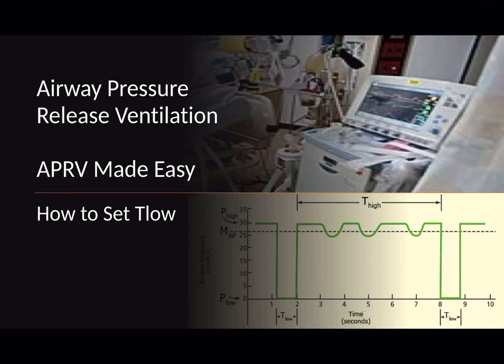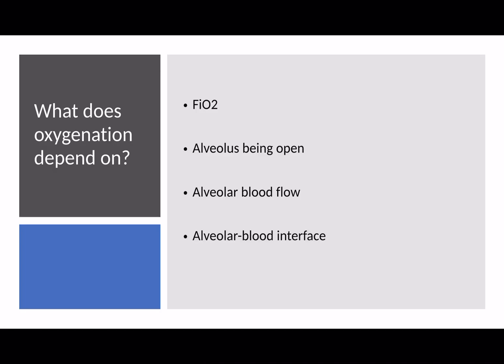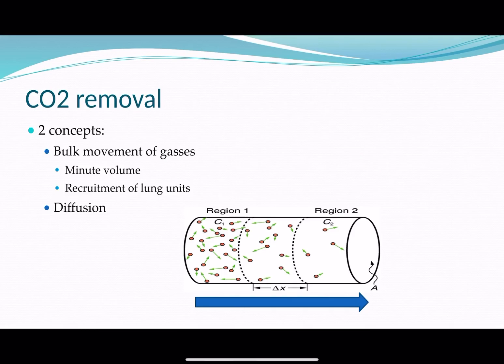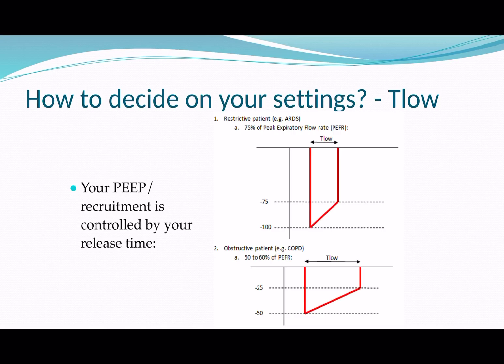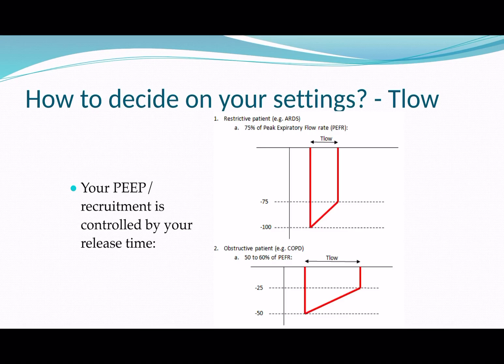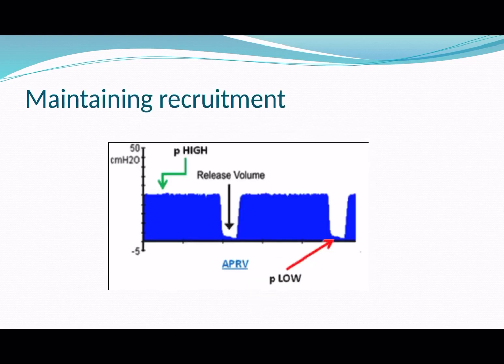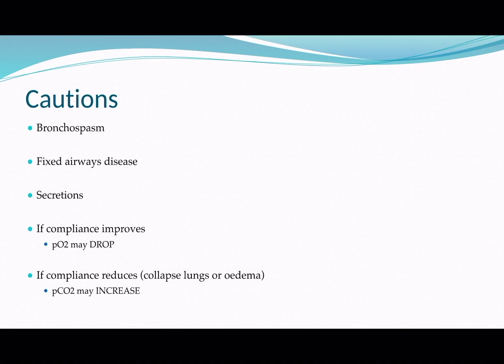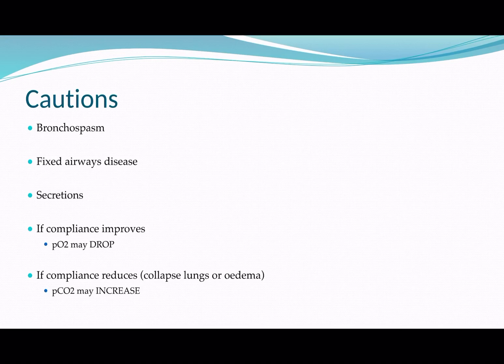APRV made easy - How to set Tlow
APRV made easy - How to set Tlow - Junior Doctor’s guide to ITU (Intensive Care)

This is part of a series of videos on how to start a patient on APRV (Airway Pressure Release Ventilation) in severe respiratory failure

APRV is an advanced mode of ventilation used when patients are not oxygenating adequately with conventional ventilation.

In this video we will cover:

- Basics of APRV
- How to set Tlow
- How to adjust Tlow
- Reevaluating Tlow settings as the patient’s condition changes

Before watching this series on APRV, I would highly recommend watching my series on the Basics of Ventilation. This will provide you with the foundation to understand the nuances of APRV.